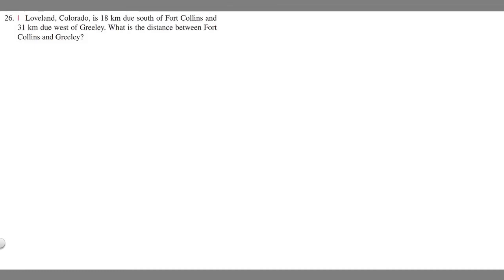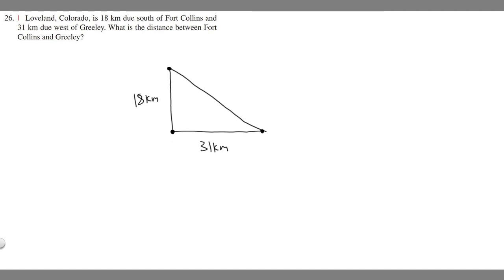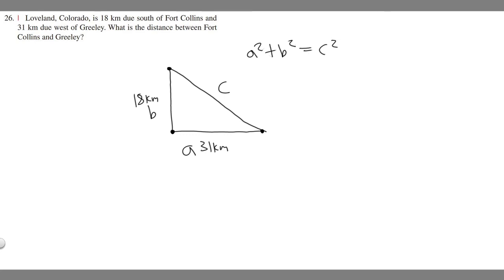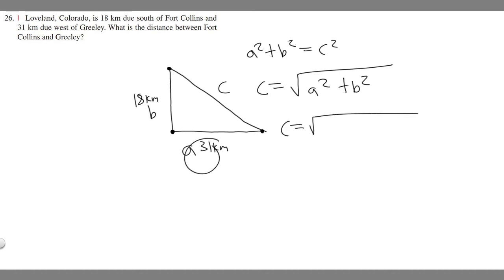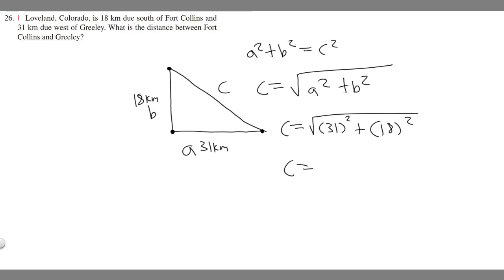Loveland, Colorado, is 18 km due south of Fort Collins and 31 km due west of Greeley.Whats distance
Loveland, Colorado, is 18 km due south of Fort Collins and
31 km due west of Greeley. What is the distance between Fort
Collins and Greeley? .